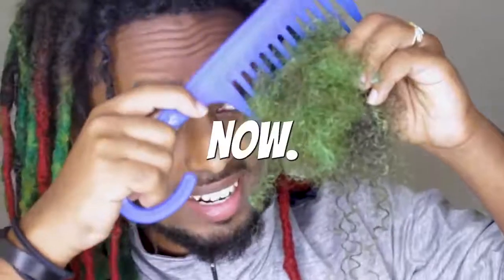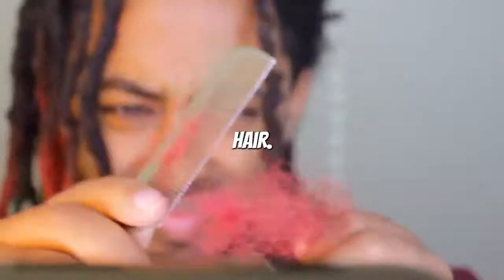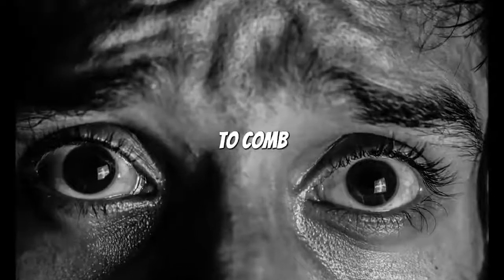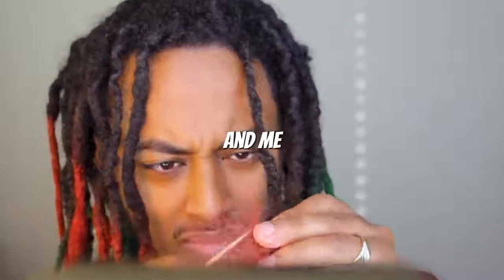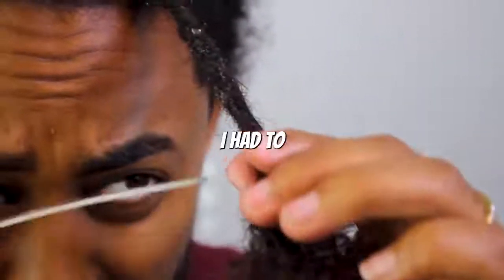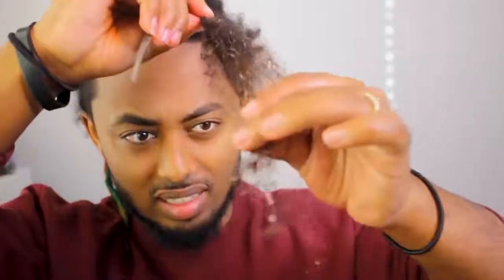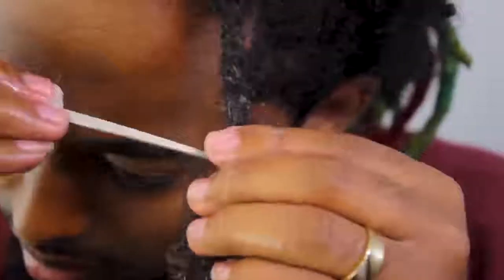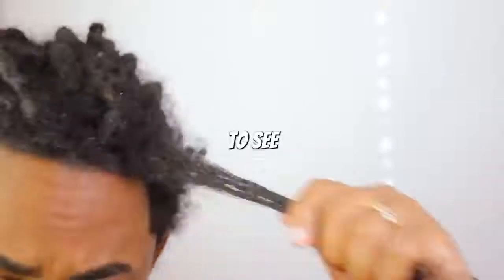Satisfying Relax Video vs Combing My Locs For 45 Days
In This Video You Will See Satisfying Relax Video vs Combing My Locs For 45 Days.
Links to channels and names of authors are presented below:
ActDaVerse †